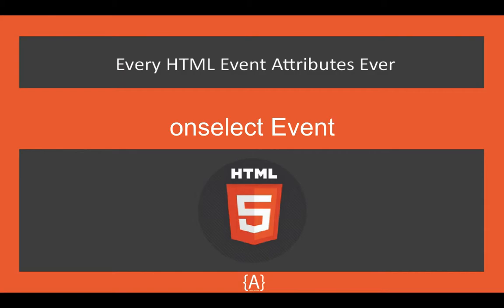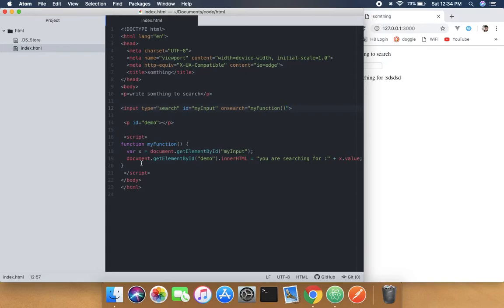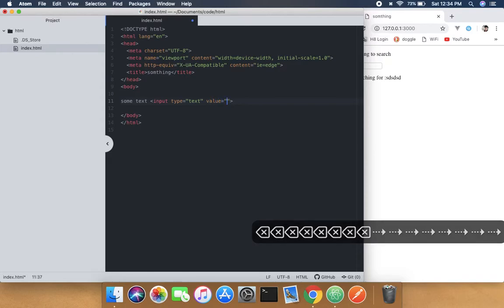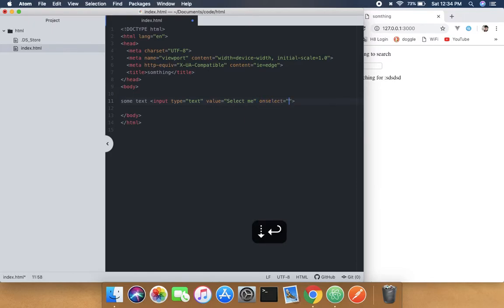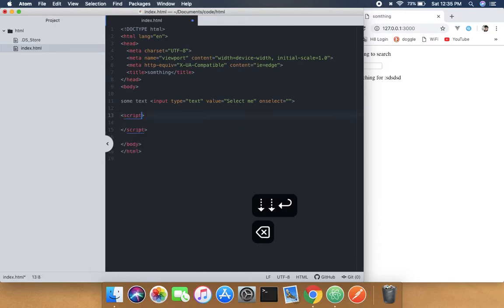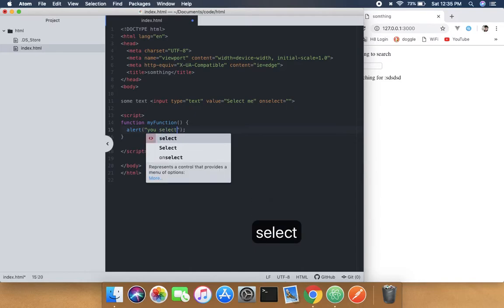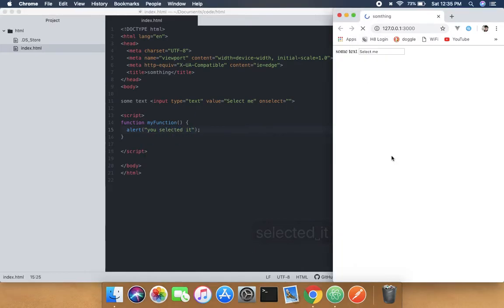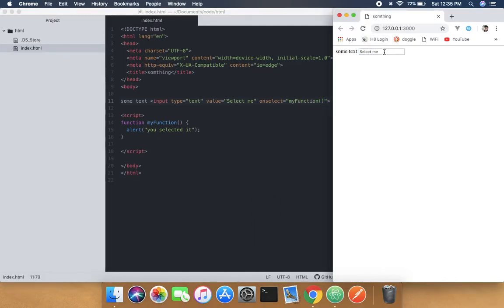HTML5 event Attributes - onselect Event